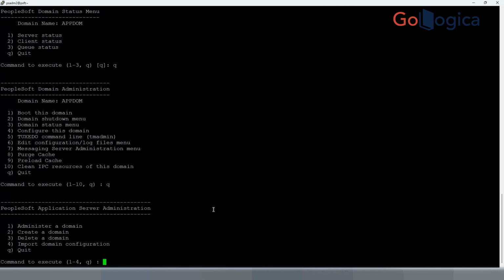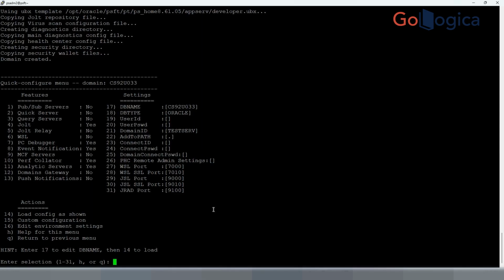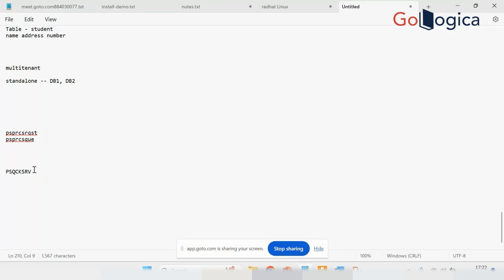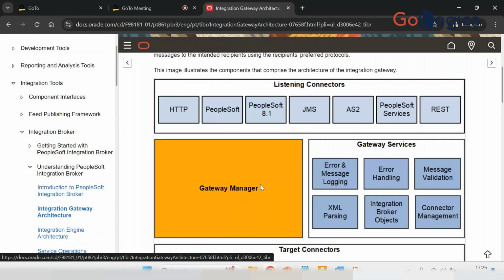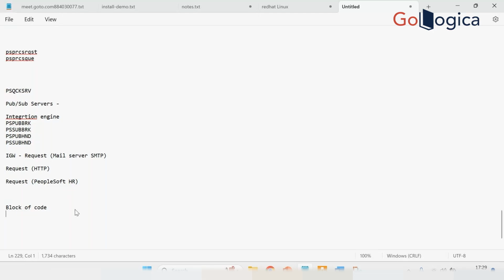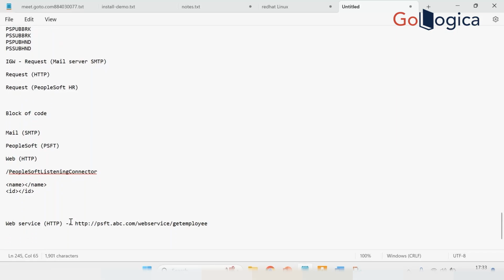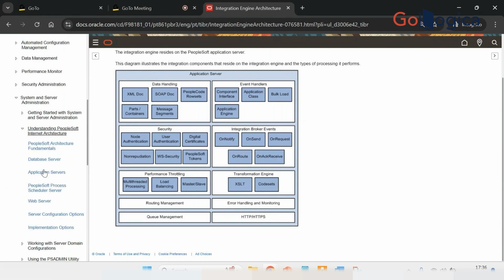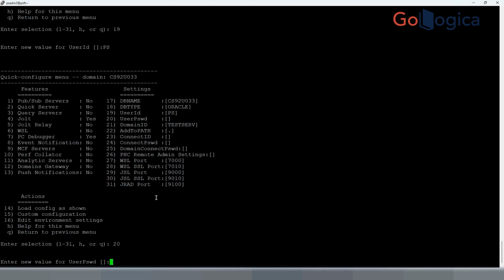Creating PeopleSoft Application Server Domain Targets | PeopleSoft Training | GoLogica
Learn how to create and configure PeopleSoft Application Server Domain Targets with this comprehensive step-by-step tutorial by GoLogica. This video covers essential steps including using the PSADMIN utility, selecting domain templates (Developer, Large, Medium, Small), setting up the domain name, host server, and environment variables, and booting the domain successfully.

Whether you're setting up a development or production environment, this guide helps you manage PeopleSoft Application Server domains efficiently, monitor job activities, configure domain settings, and ensure smooth application server operation.